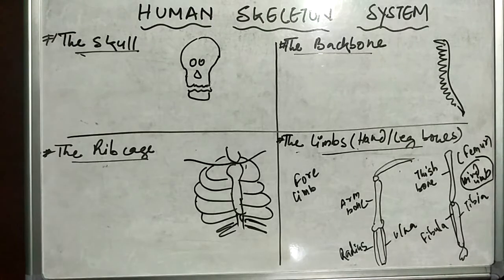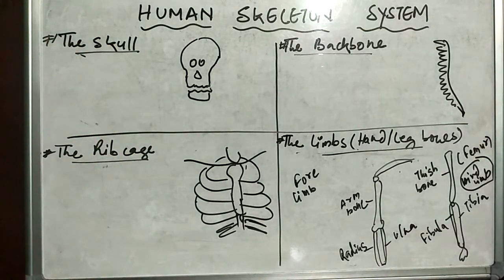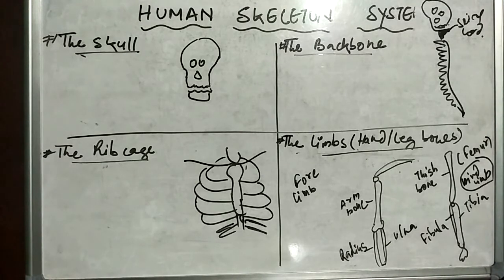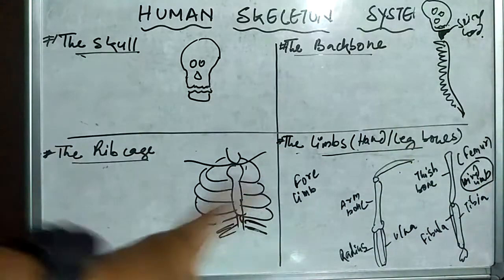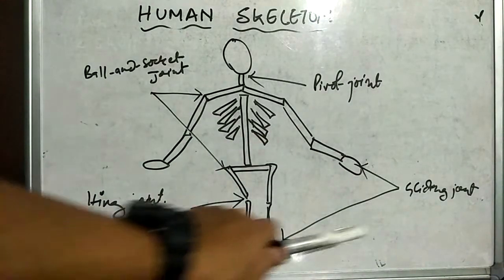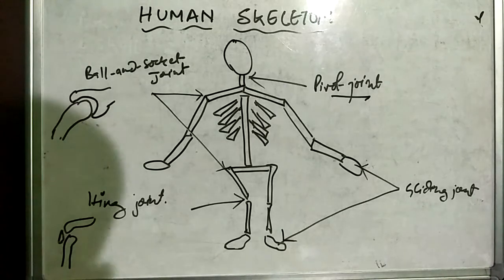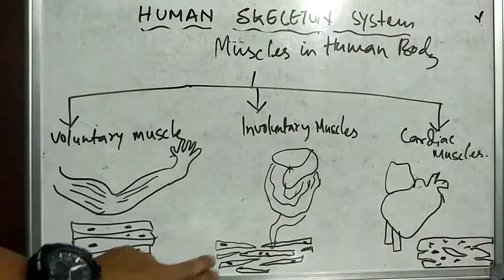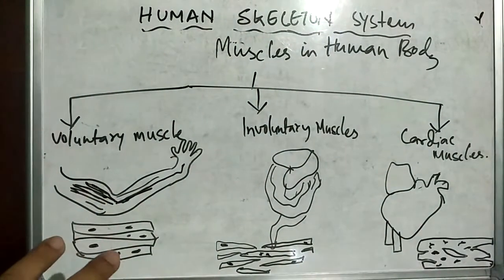Class v, Human Skeletal system